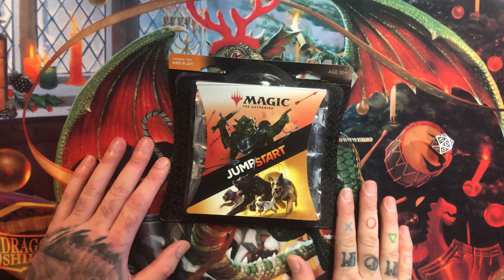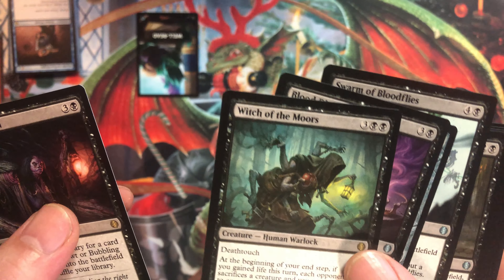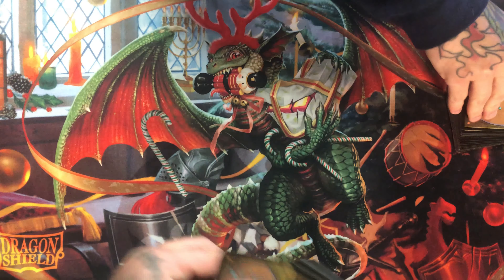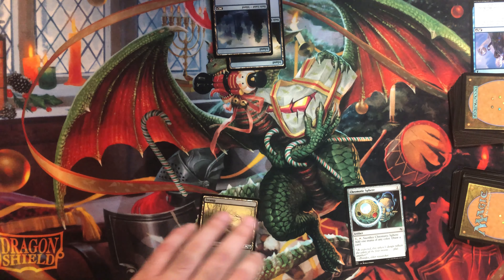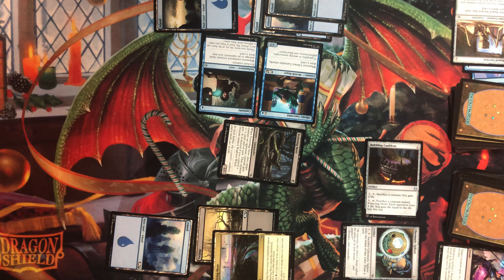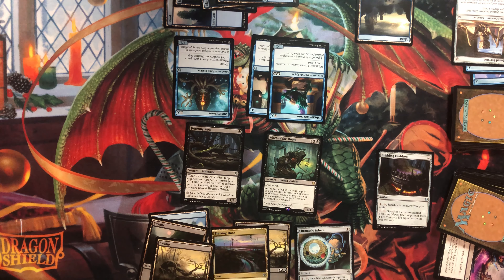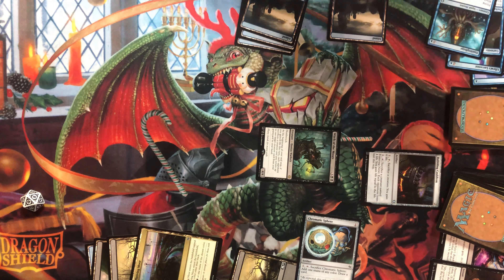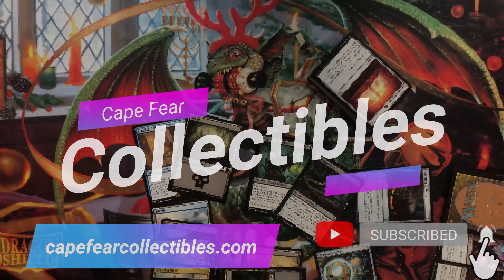Jumpstart 4 Pack Opening and Demo Round 2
Hey everybody we've got a Jumpstart 4 pack which is designed for two players to be able to just open it up and play.  This is our round 2nd round and in this one we will open the packs to see what they are before we pick and play.